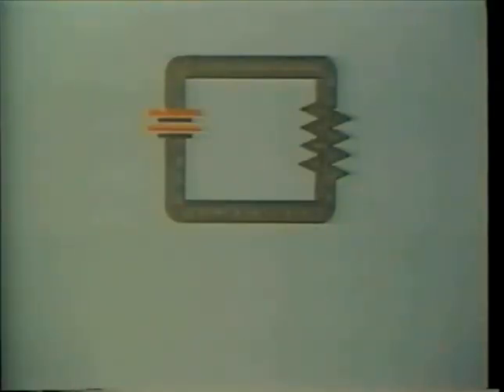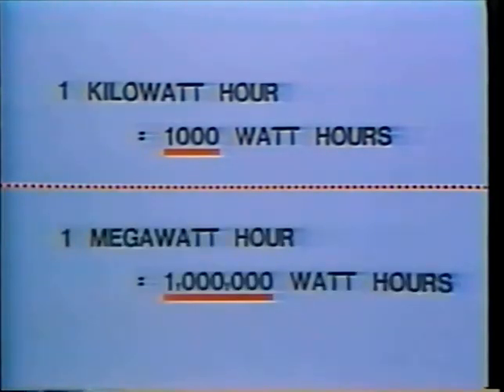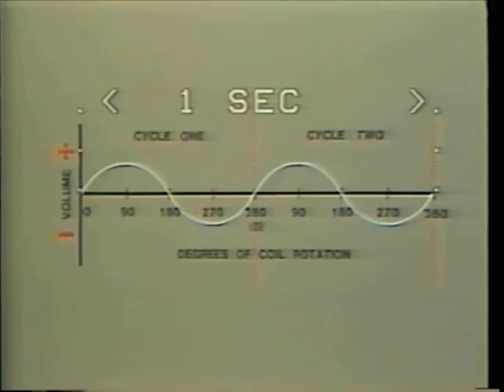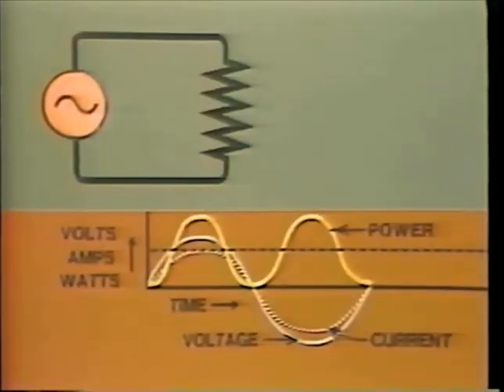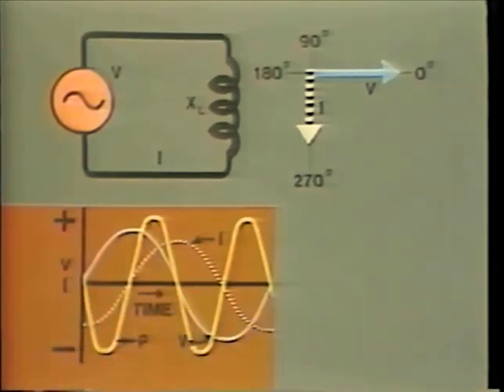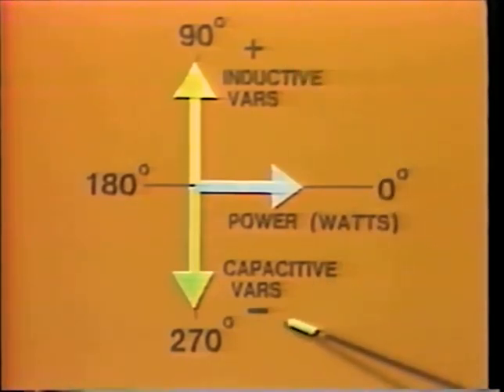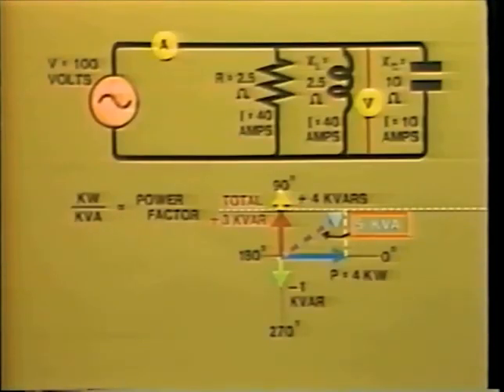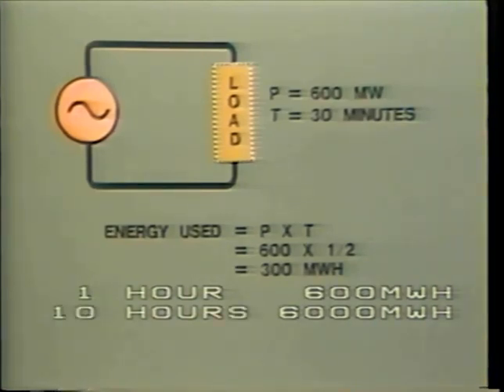Electrical Fundamentals: Complete